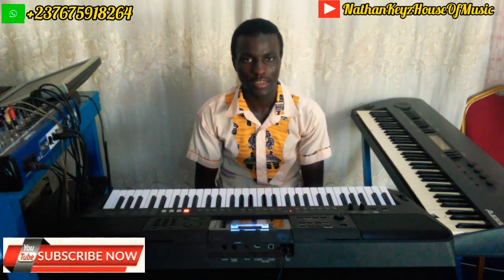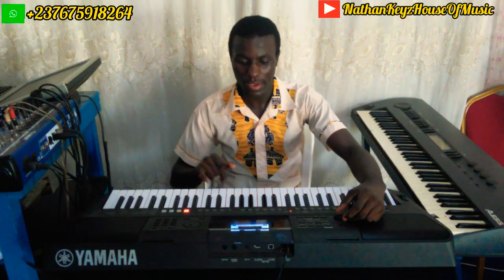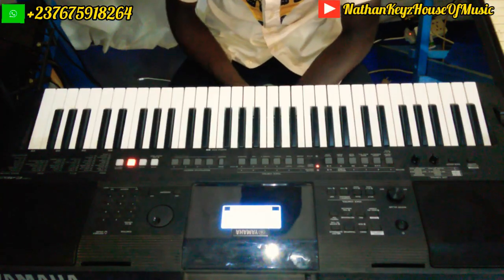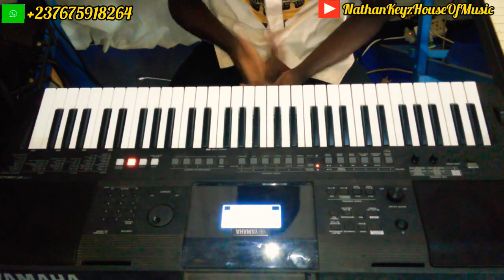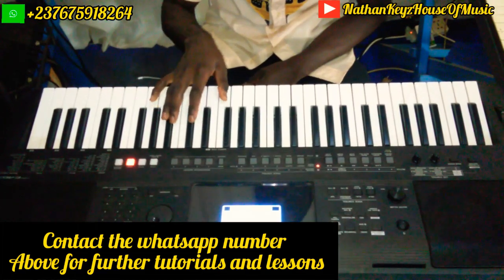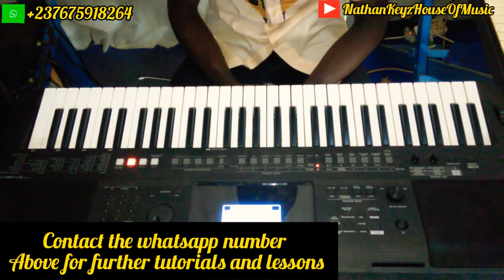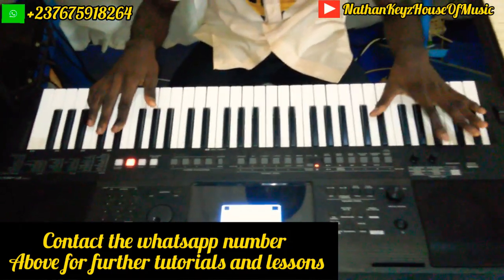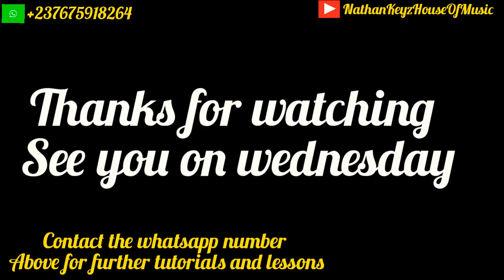Hey,My GOD is Good oh. PIANO SEBEN👌by Nathan-Keyz. Watch still the end♡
Welcome to NathanKeyz HouseOfMusic.

Enjoy that Piano Seben.

For Further Tutorials or Piano lessons,

See you next wednesday for more tutorials.

STAY SAFE♡